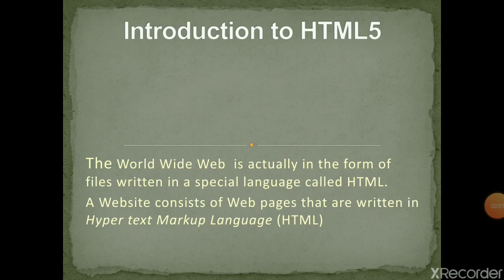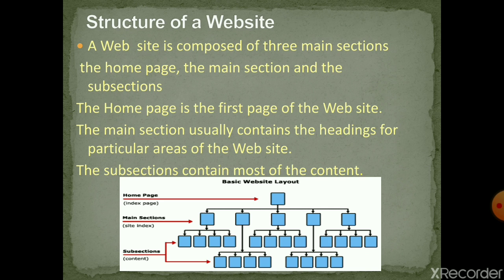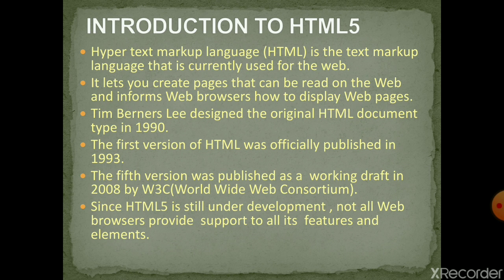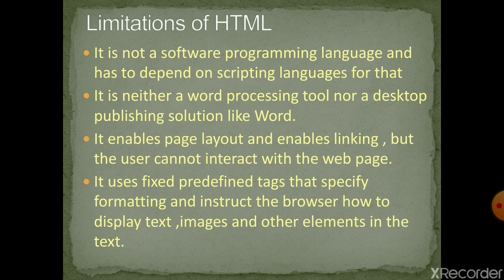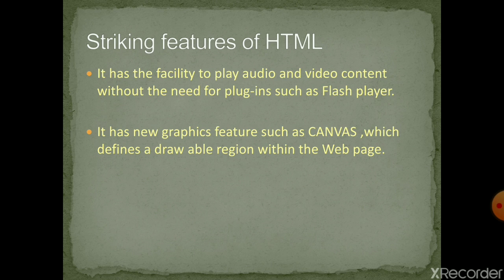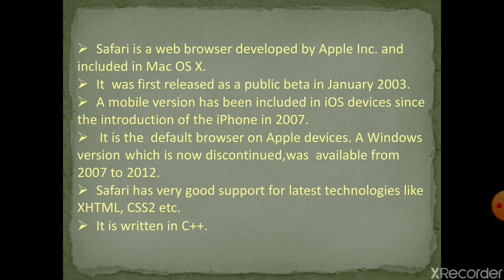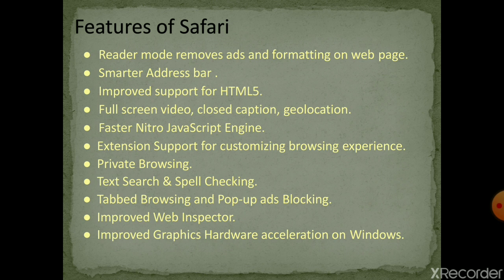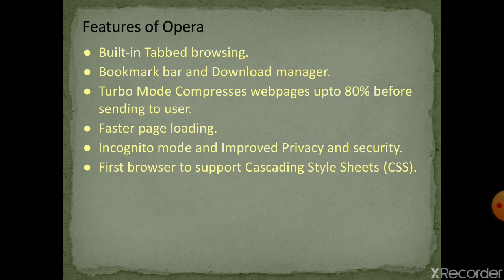Class-10 -Computer science Ls-2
Introduction to HTML5 - Video-1